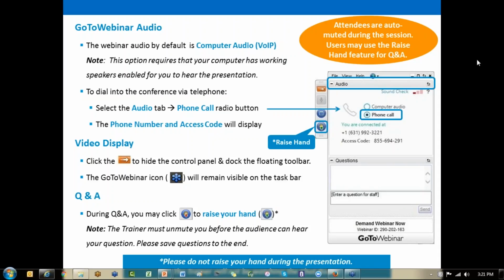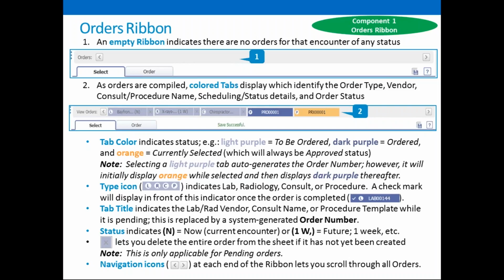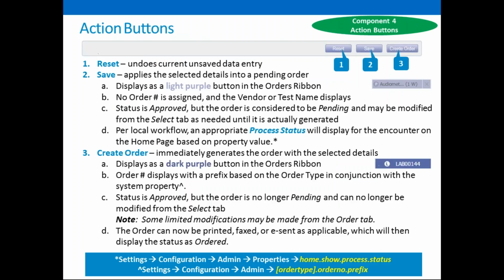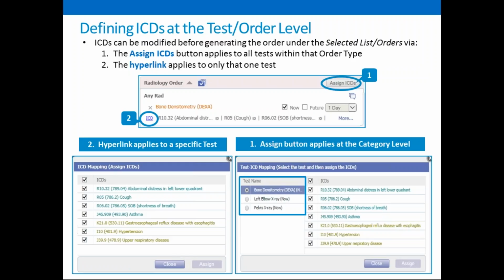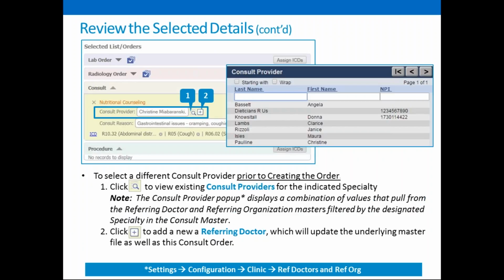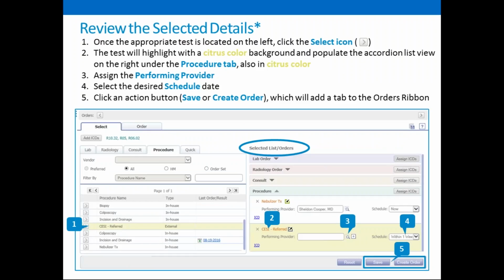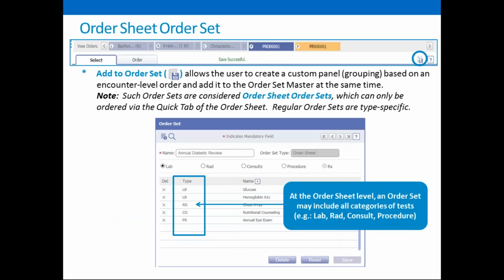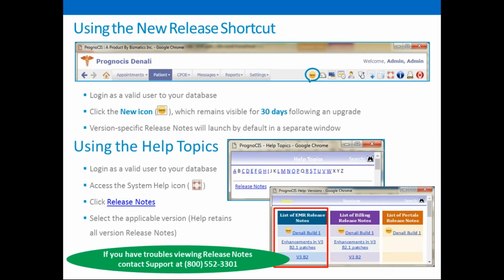Denali v3.0 Upgrade Webinar - EMR, Part 2